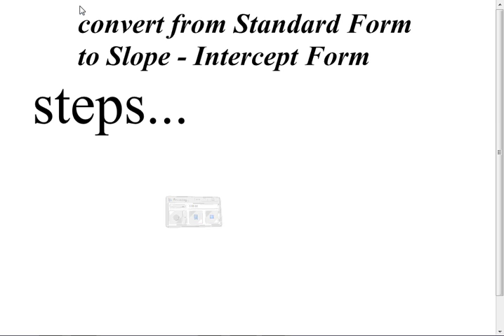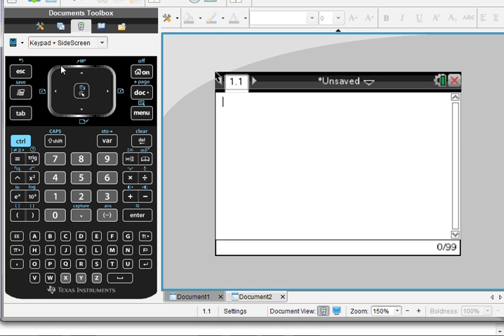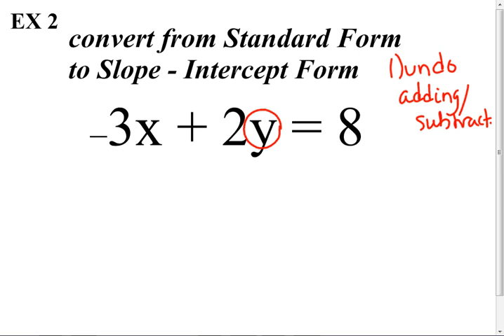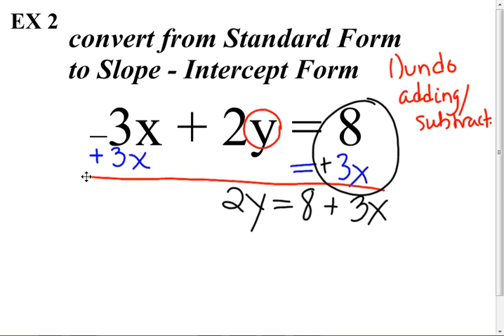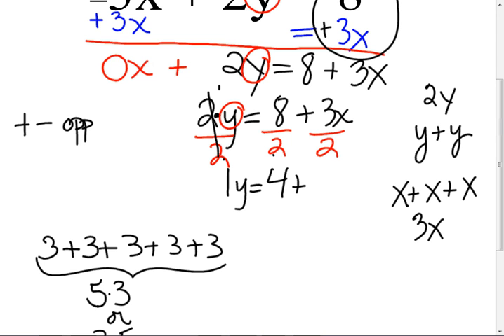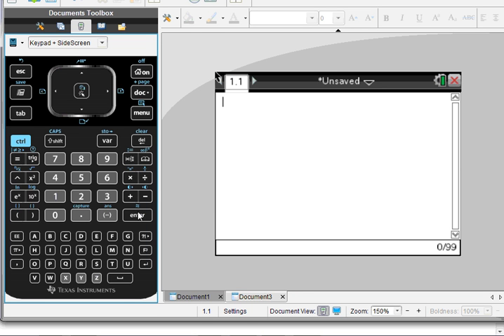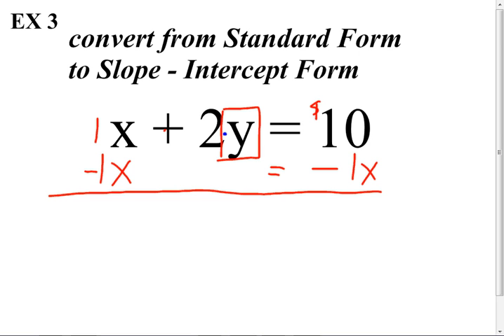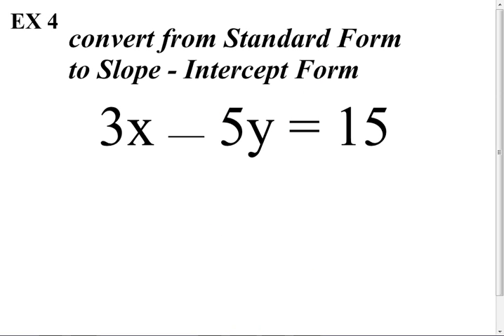Ch 1 Day 2 Solving for y